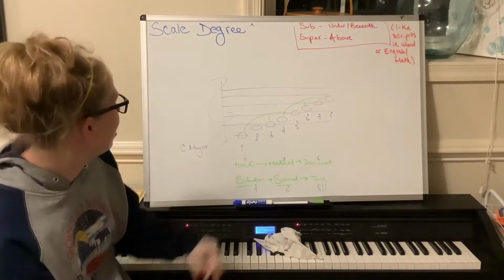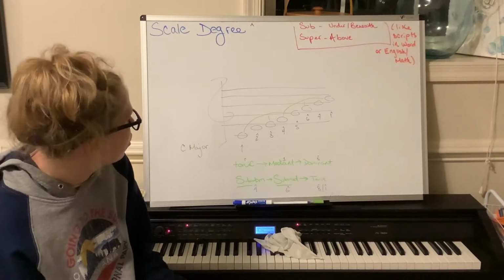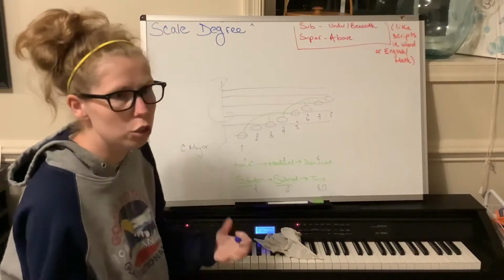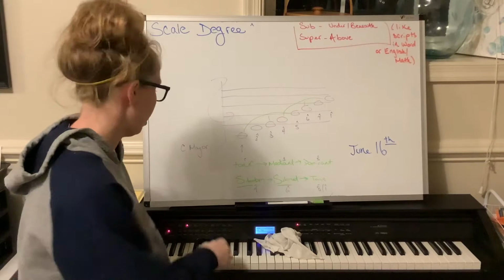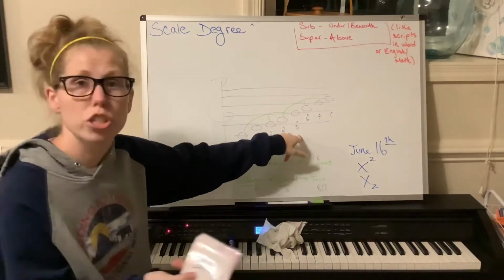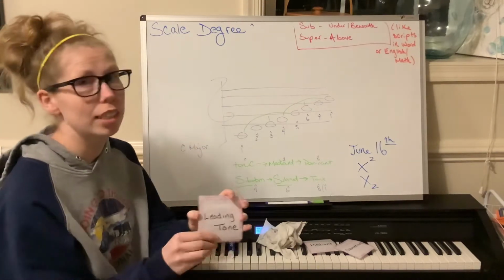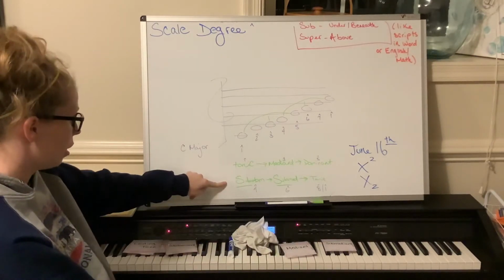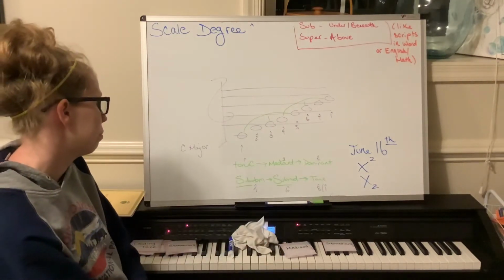Scale Degrees and their Names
Crazy hair Ashley talks about the scale degree names and why they are called what they are.